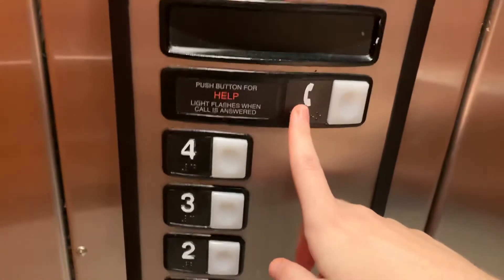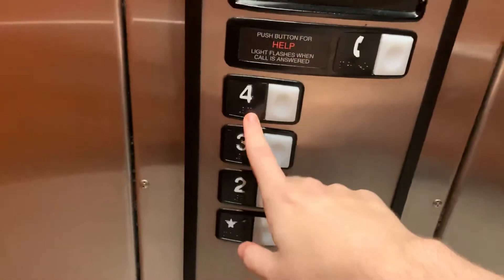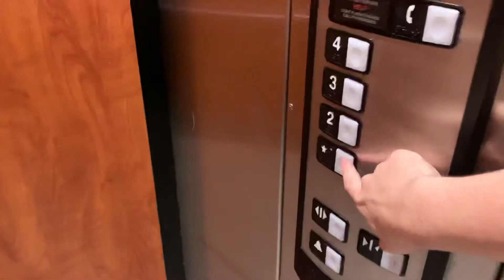Schindler 330A Hydraulic Elevator at the Best Western, White City OR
This was broken last time I was here. The hotel used to be Brookside Inn and Suites.